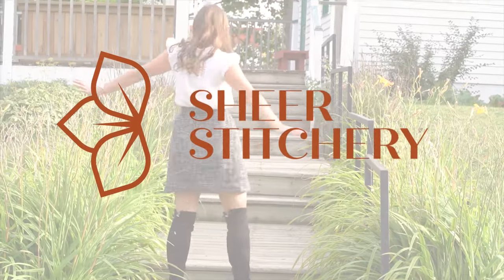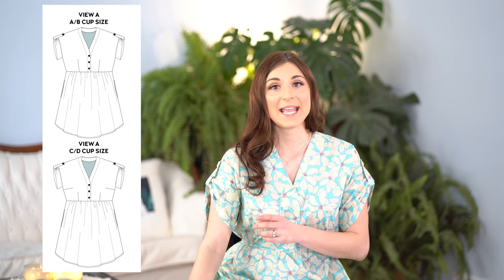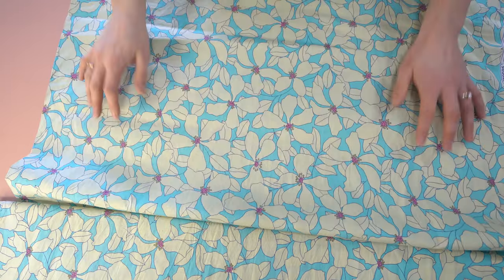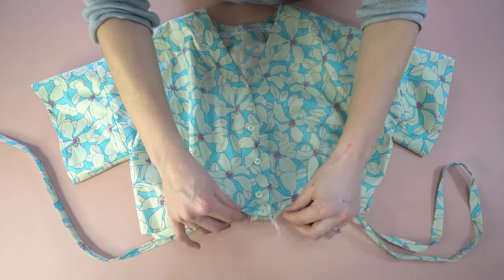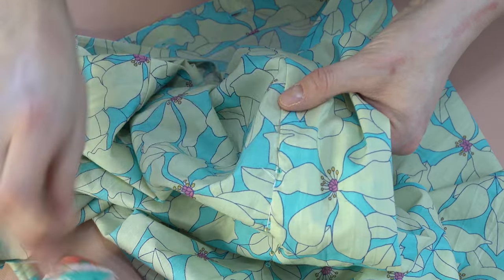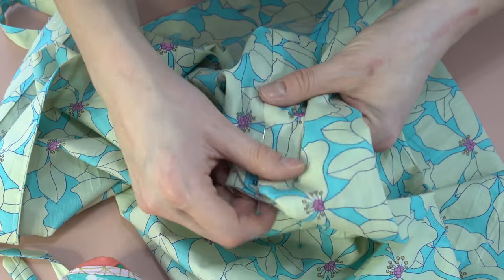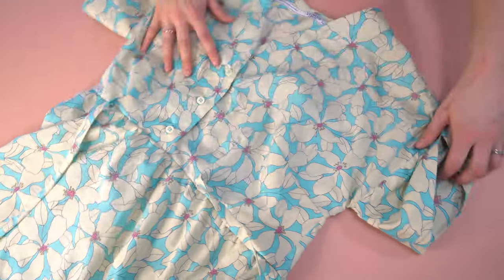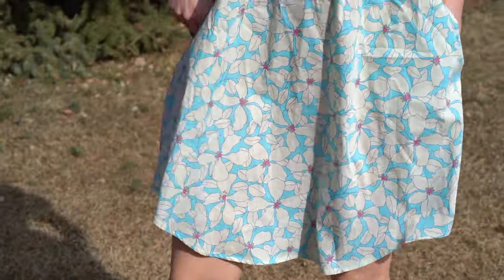Chalk & Notch Fringe Dress and Blouse | Sewing Pattern Review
The Chalk & Notch Fringe Dress and Blouse | Sewing Pattern Review

I am very excited to share with you a quick and easy blouse to sew that is geared towards the beginner sewing market.

This video is a pattern review, but I have a great Sew Along over on Minerva taking you step by step through making this pattern.  on how to sew this dress up.

⭐️TIMESTAMPS⭐️
00:00 - The pattern:  Fringe Dress
00:20 - First thoughts
00:40 - Views A and B
01:11 - Fabrics & Kit Used
01:32 - Difficulty
01:59 - Pattern Details
03:03 - Sewing Time Investment
03:57 - The Reveal of the Finished Garment